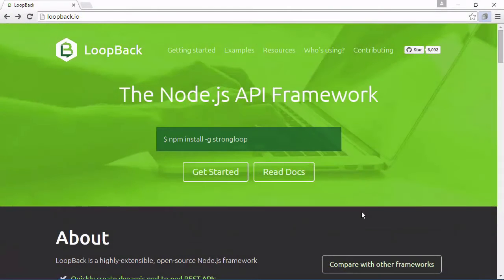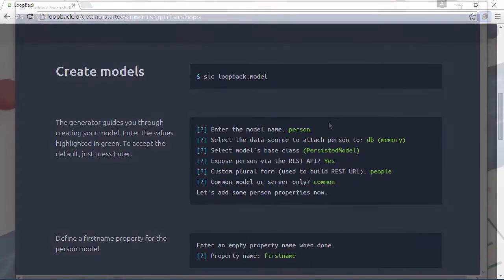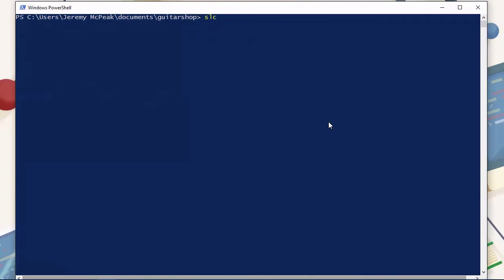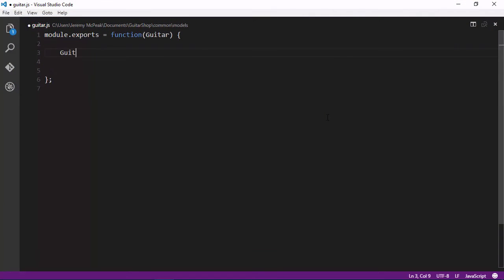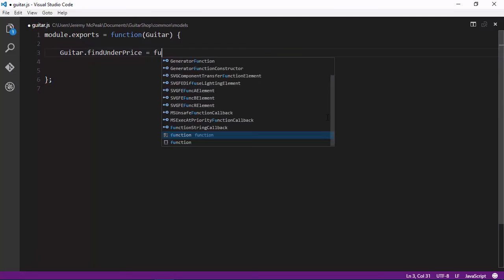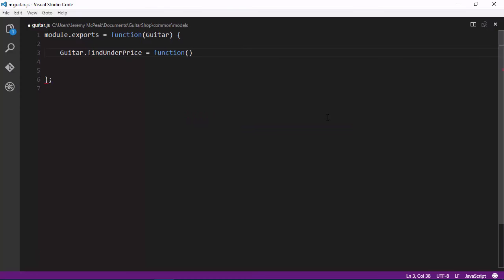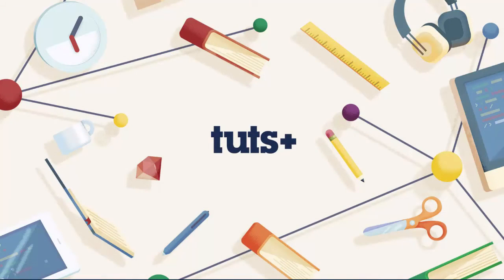Generate REST APIs With LoopBack: Introduction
Lesson 1 of 8, a Tuts+ course on Generate REST APIs With LoopBack taught by Jeremy McPeak. Become a Tuts+ member to get access to hundreds of new courses and eBooks!